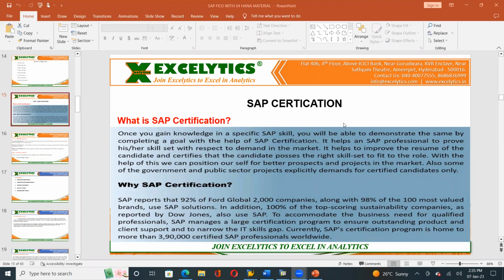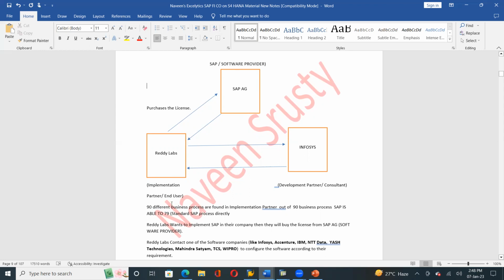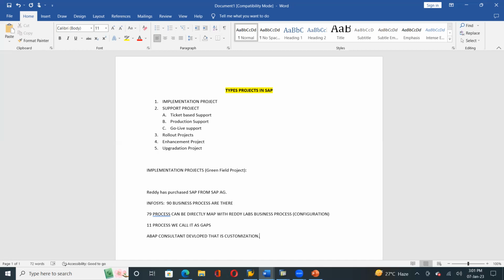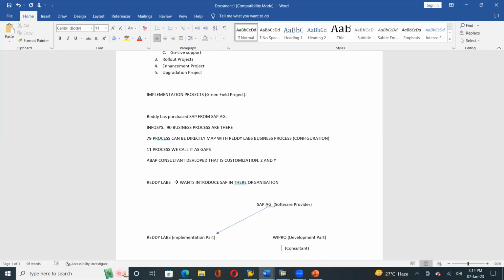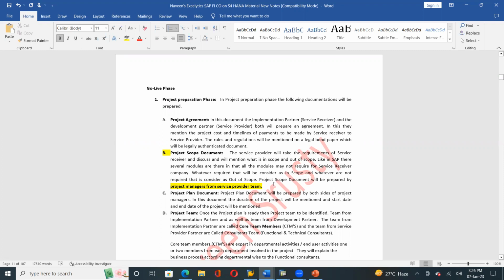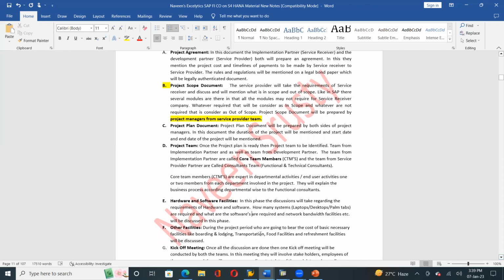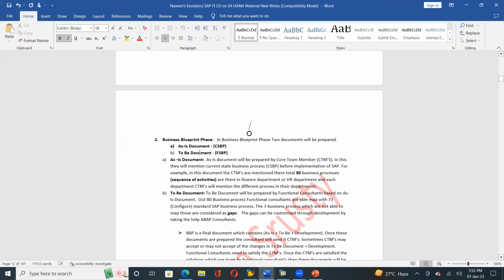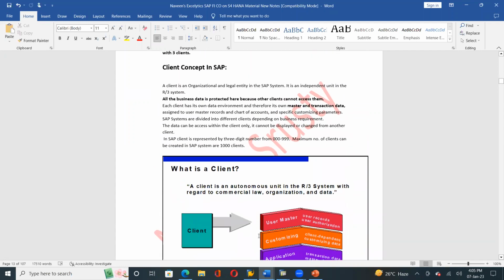SAP FICO S4 HANA Session 4 07 01 2023